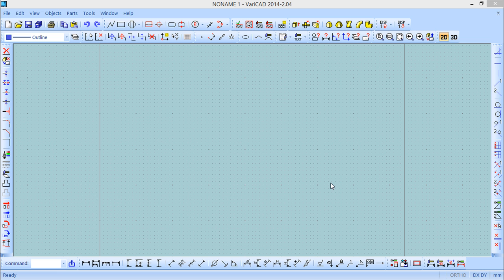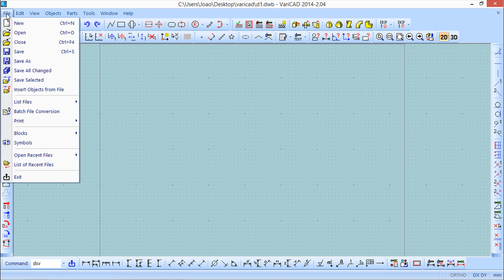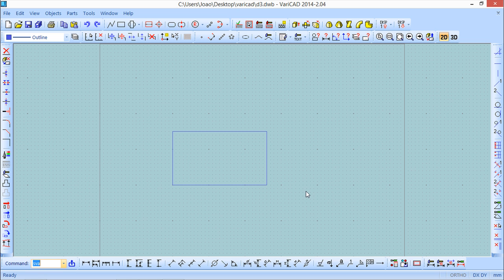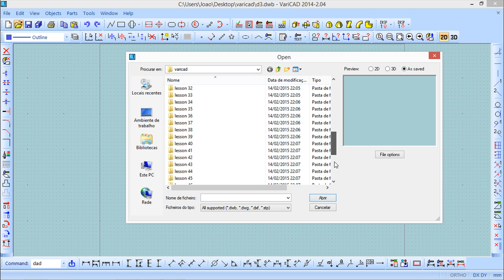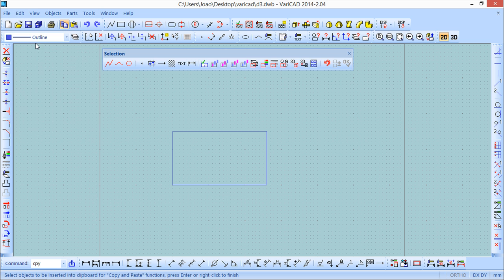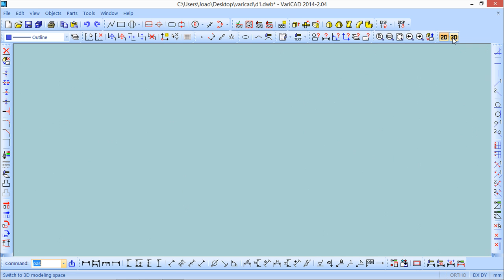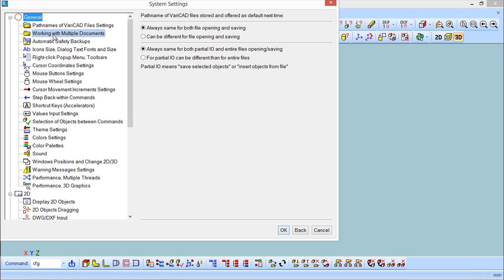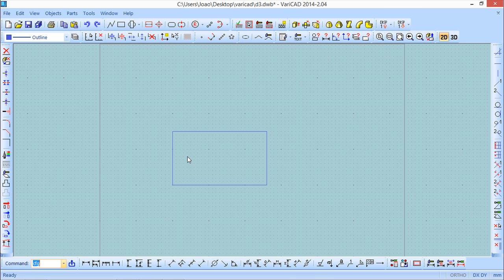Lesson 6/49 of VariCAD 2014 English - Multiple Files in VariCAD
Lesson 6/49 of VariCAD - Multiple Files in VariCAD.